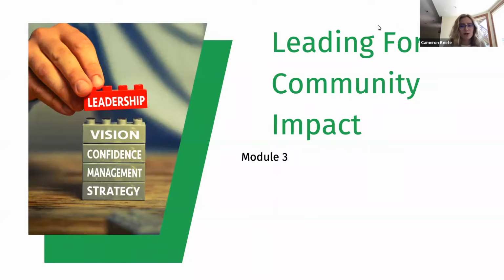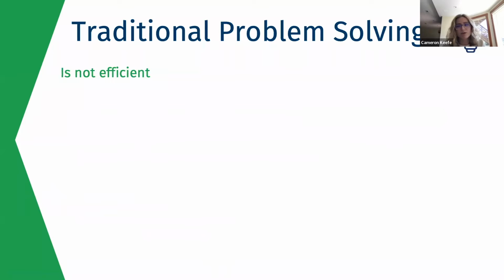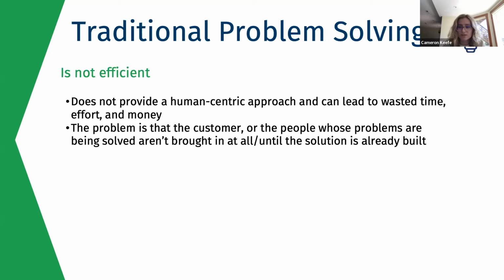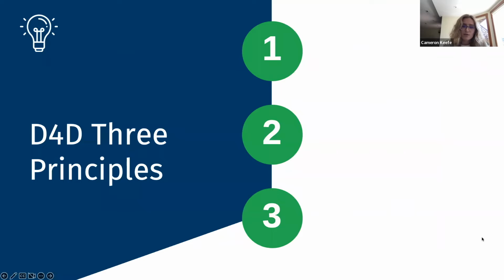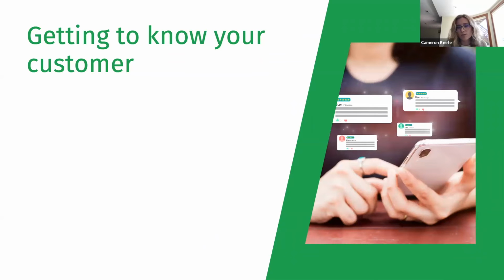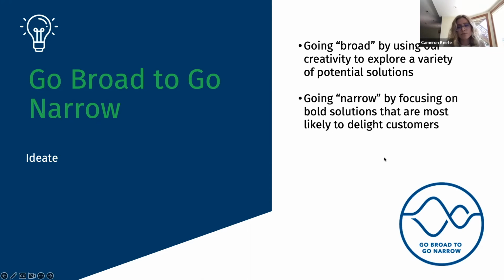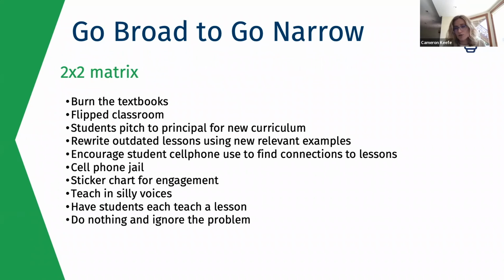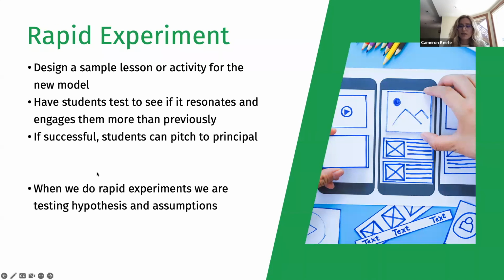SWLS Teacher Sessions Module 3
In this video, The EdVenture Group reviews the SWLS Leadership Legacy Project and introduces instructors to the Design4Delight process, Intuit's model of design thinking.